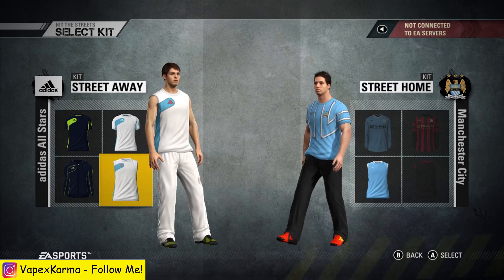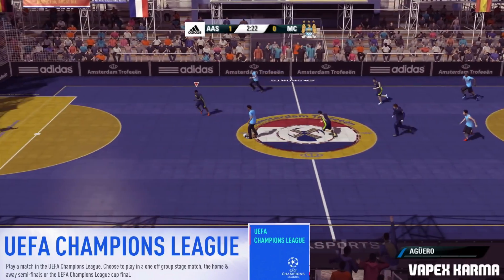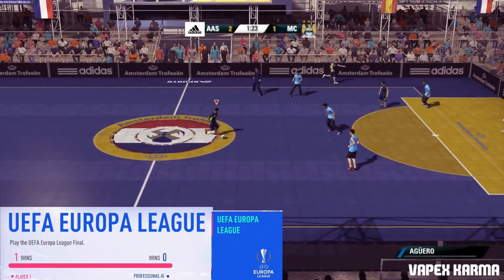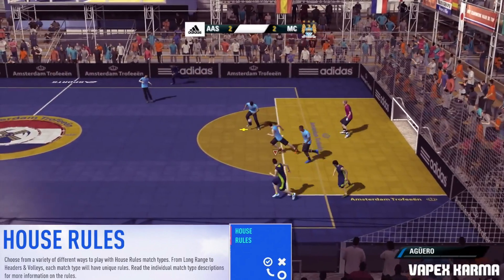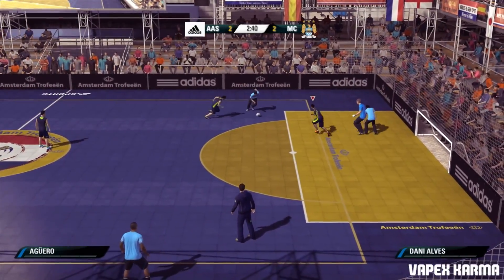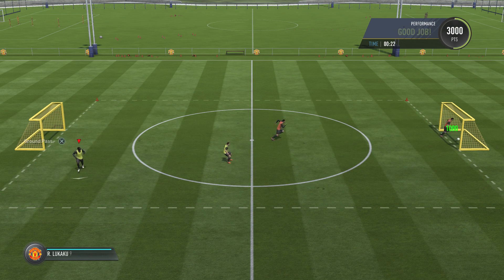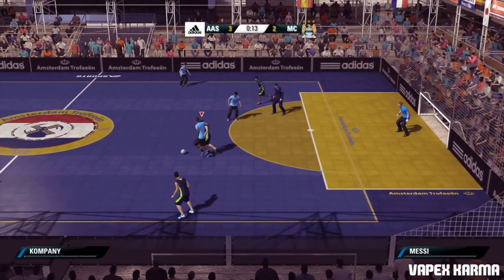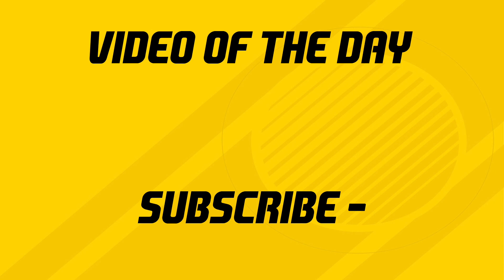FIFA 19 NEW KICK OFF MODE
FIFA 19 NEW KICK OFF MODE by Vapex Karma shows a first glimpse at the new FIFA 19 Kick off Mode features and we talk about the new mode called house rules and the possibility that the FIFA Street game mode known as "Last Man Standing" may be in FIFA 19.

FIFA 19 BETA THINGS YOU NEED TO KNOW (PLAY FIFA 19 GAMEPLAY EARLY, HOW TO GET FIFA 19 BETA & MORE)

Thanks to my Patrons for the support:
- Sam Mountford
- Brian Worton
- Jonas Lui
- Reach Chrigz
- Matt10L